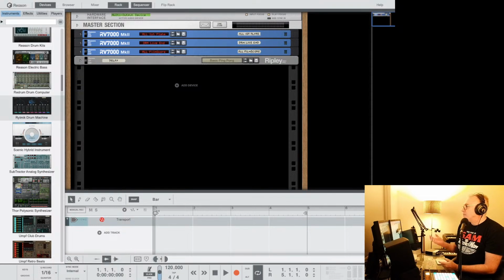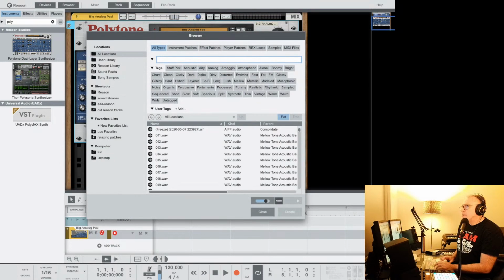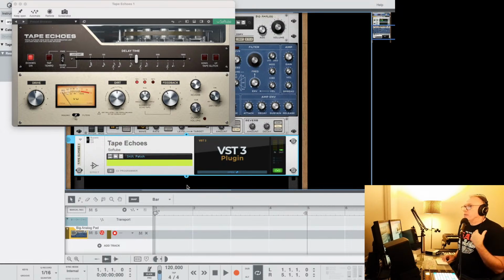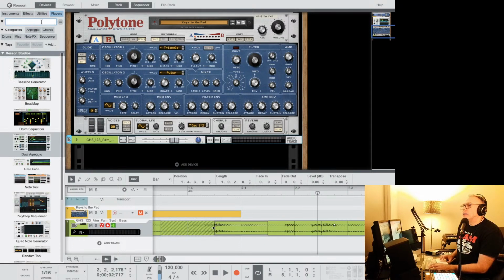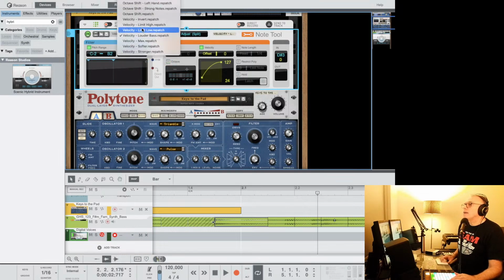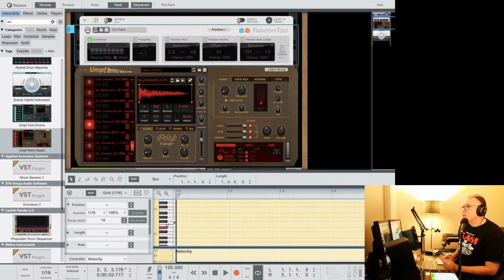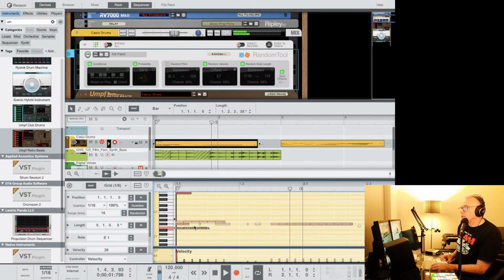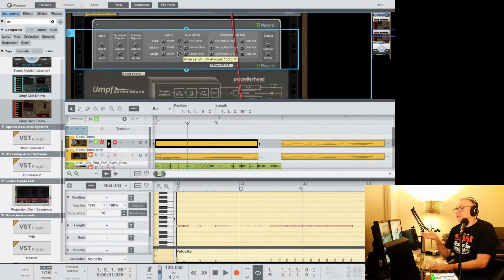First Look: Today’s surprise Reason 13.1 update!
It includes two new devices: Note Tool and Random Tool. There are also a bunch of updates to the browser (though not dockable), sequencer and a fancy-ish new way to load devices and players.

I just updated and let's discover the new features together.